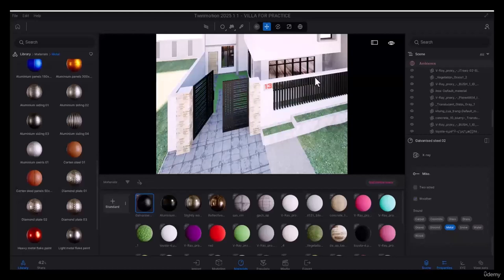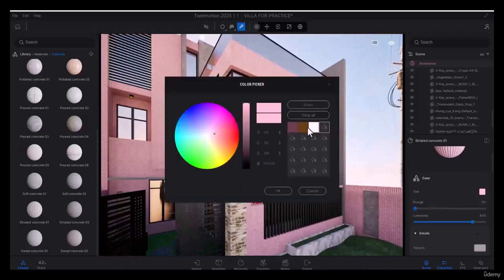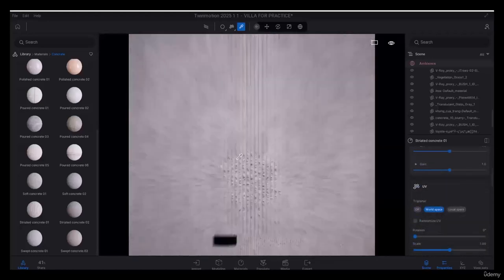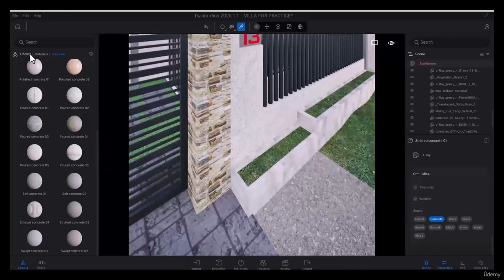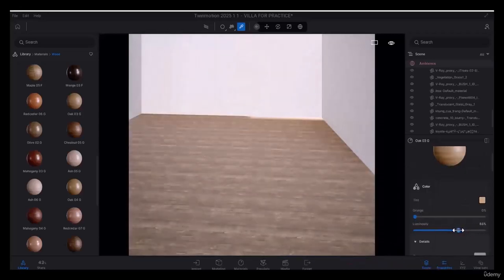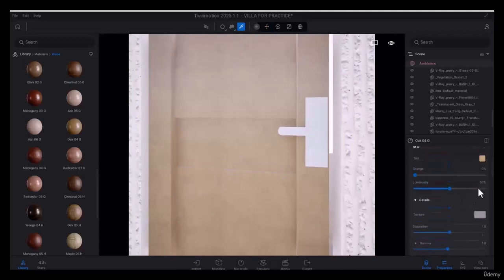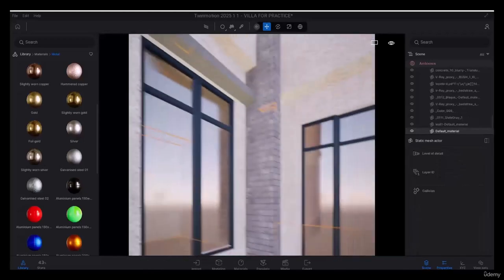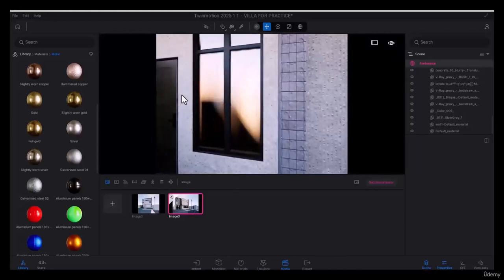Twinmotion 2025 Realistic Concrete & Wood Flooring | Episode 9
Continue learning with the Comprehensive Twinmotion 2025: From Zero to Advanced course by SKILLCRAFT ACADEMY.

Chapter 3: Mastering Materials—Glass, Metal, and Wood
Episode 9: Concrete & Wood Flooring

In this episode, you’ll learn how to create realistic concrete surfaces and wood flooring in Twinmotion 2025. We’ll explore texture scale, mapping, roughness, surface detail, and material variation to produce natural-looking architectural finishes.

In this episode, you’ll learn:

• How to create realistic concrete materials
• How roughness affects polished and unfinished concrete
• How to add subtle variation and surface imperfections
• How to create convincing wood-flooring materials
• How to control plank scale and grain direction
• How to adjust texture mapping and material scale
• How roughness and normal maps improve surface detail
• How lighting affects concrete and wood finishes
• Tips for avoiding repetitive or oversized textures

This lesson is ideal for architects, interior designers, BIM professionals, students, and visualization artists who want to create convincing floors and architectural surfaces.